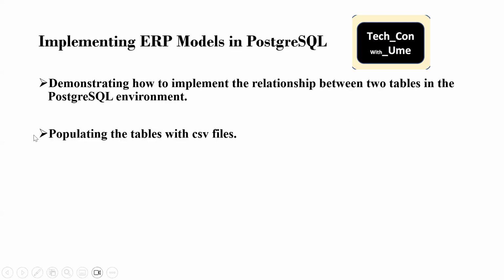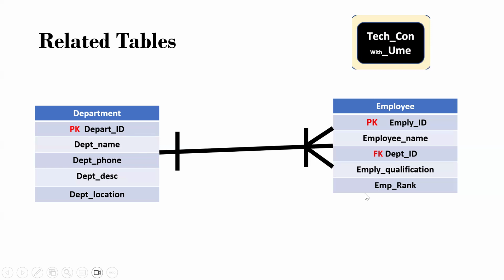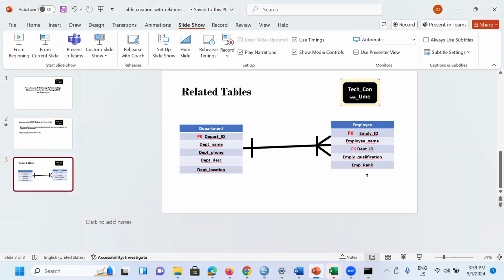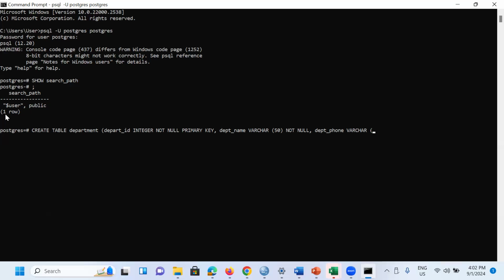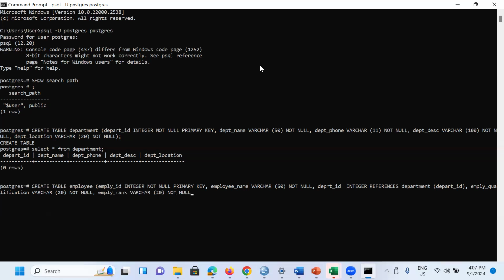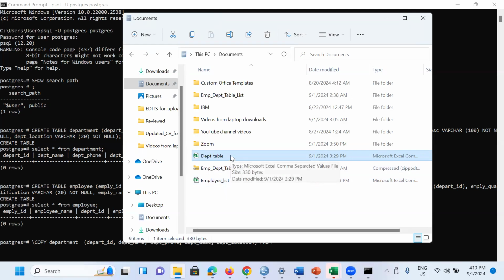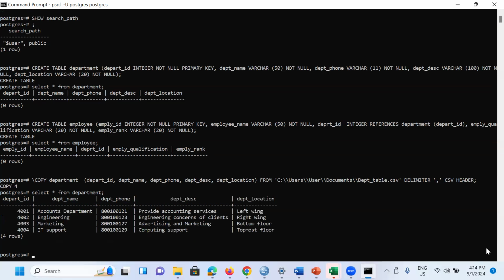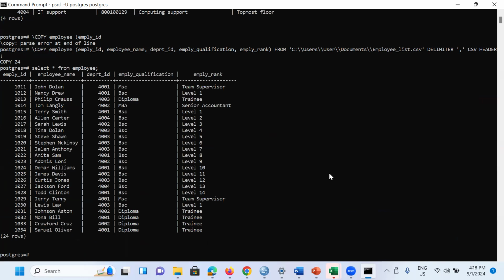CREATING DATABASE TABLES WITH PostgreSQL part 3 IMPLEMENTING RELATIONAL MODELS IN THE POSTGRESQL ENV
In this video we demonstrate how Tables depicted to possess relationships in Entity Relationship Models are implemented in the PostgreSQL environment.

Specifically, we use two tables to illustrate how a one-to-many relationship between the said tables will be implemented.

Furthermore, we demonstrate how both tables can be populated with CSV (comma separated value) files.